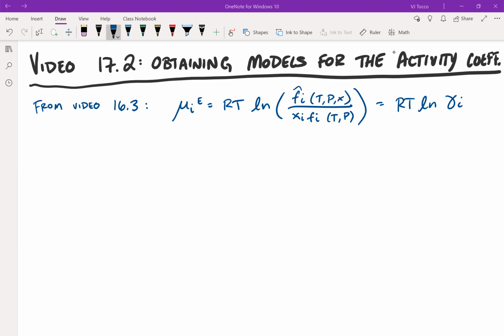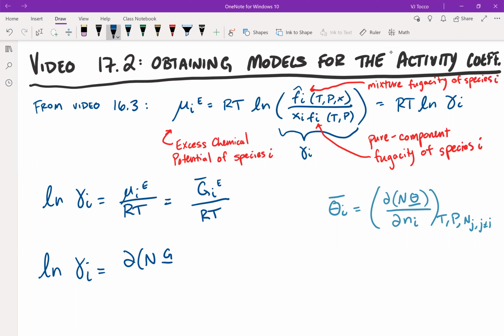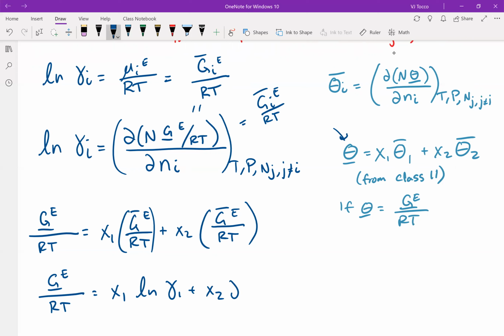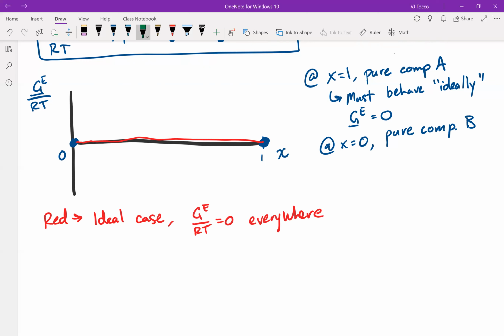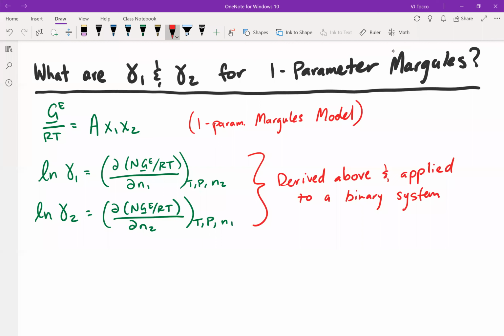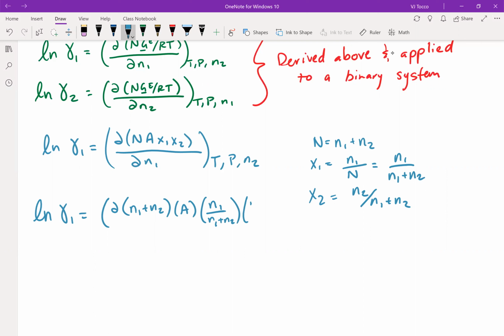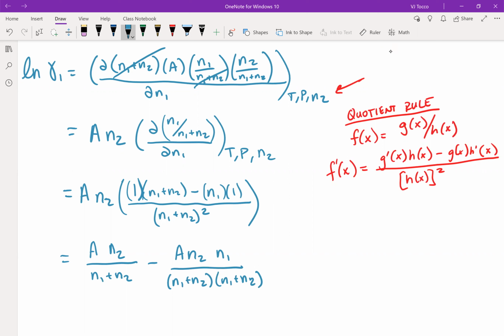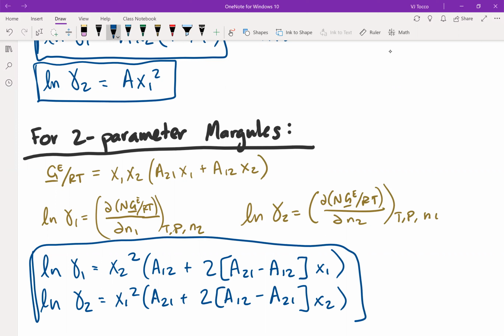17.2 Deriving Mathematical Expressions for Activity Coefficients (Gamma)